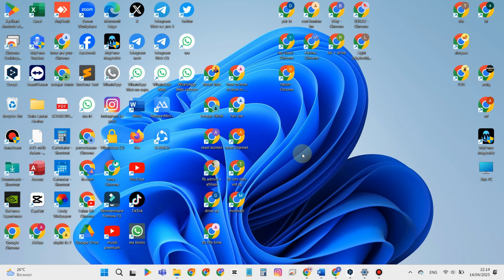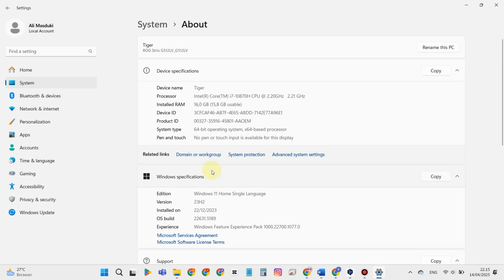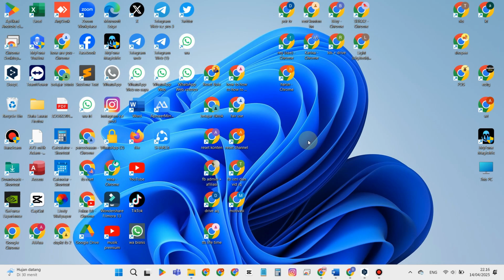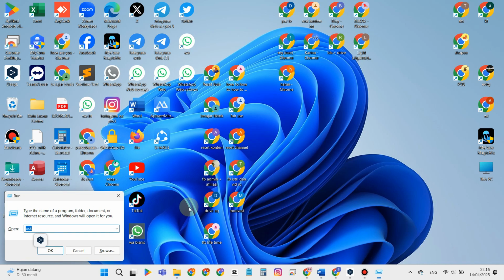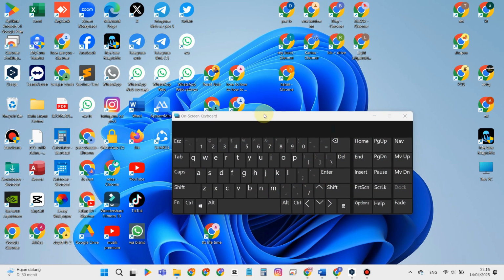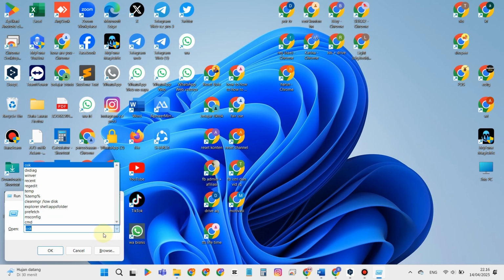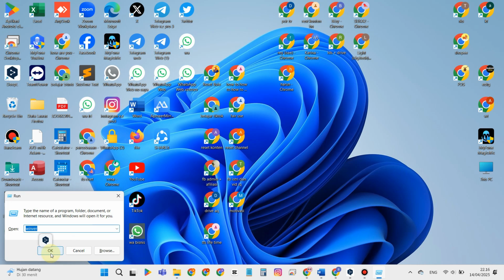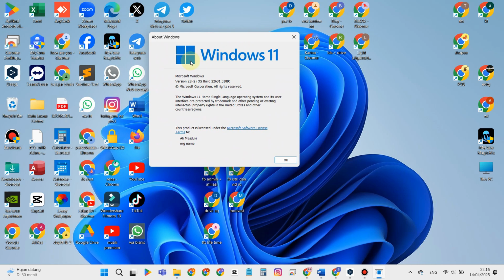How to Check Windows Version on Laptop or PC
In this video, I’ll show you how to easily check the version of Windows installed on your laptop or desktop PC. Whether you're using Windows 10, Windows 11, or an older version, this quick guide will help you identify exactly what you're running — including the edition, version number, and build.